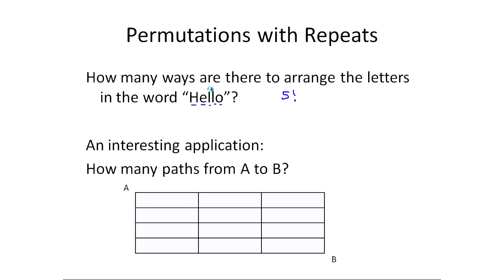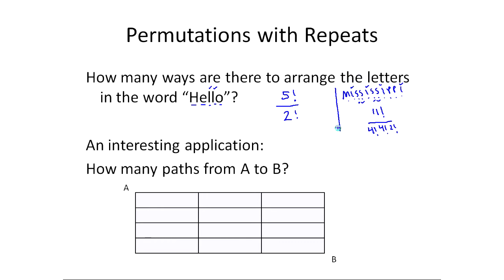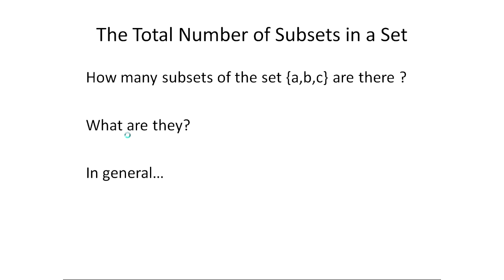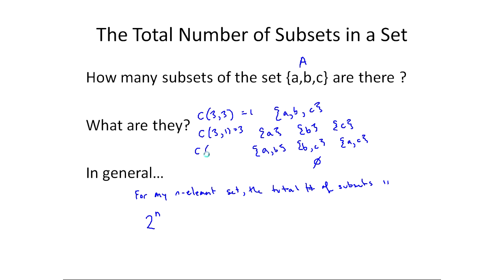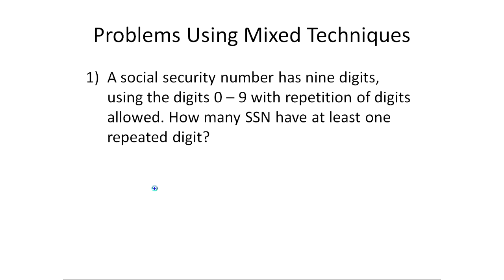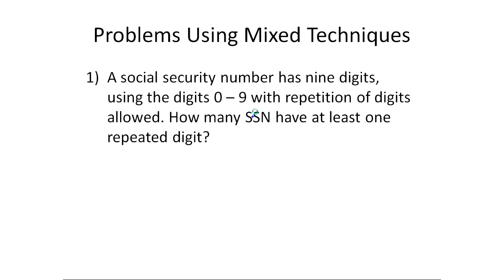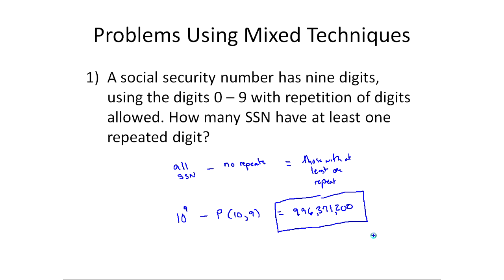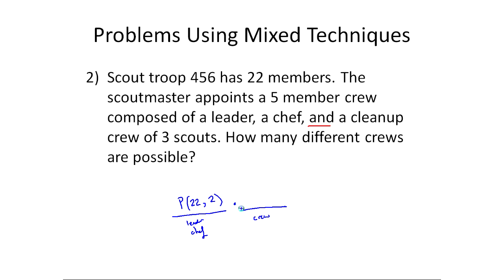MTH 143 Advanced Counting Examples (Finite Math)